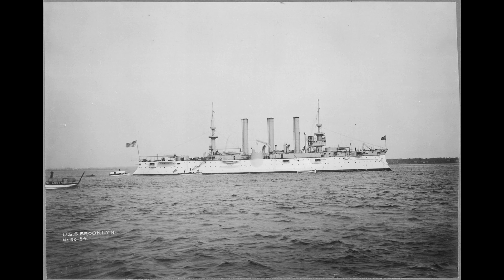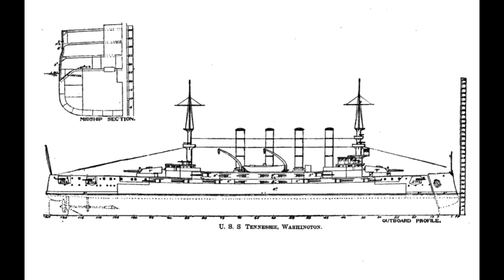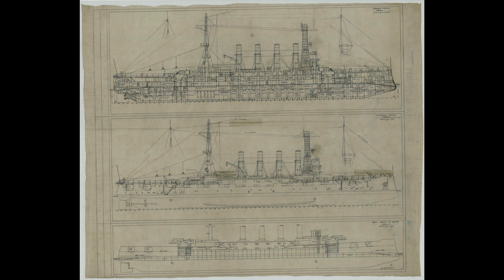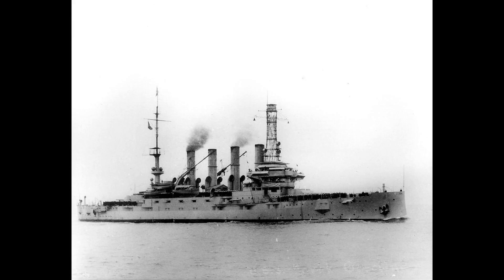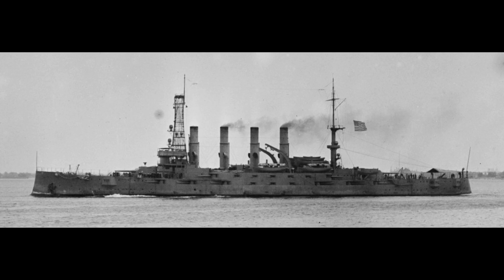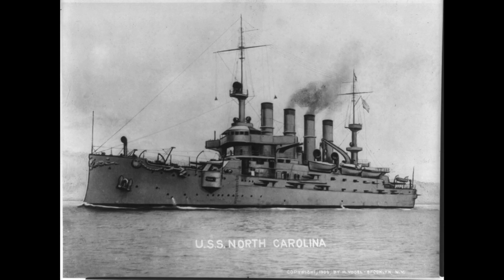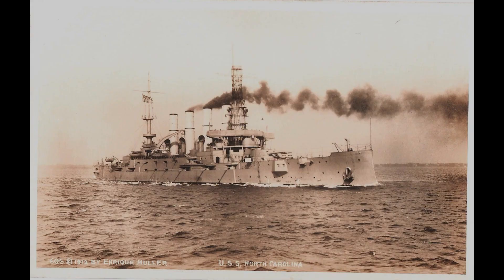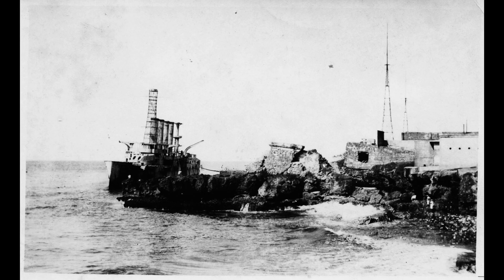USS Tennessee (CA) - Guide 248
The Tennessee class, armoured cruisers of the United States Navy, are today's subject.

Next on the list:
The Merrimack and Mersey class of frigates
Henri IV
USS Marblehead
Pinguin
German Auxiliary Cruiser Atlantis
Project 24 Sovetsky Soyuz class Battleship
HMS Caroline
Des Moines Heavy cruisers.
Ships of Battle of Campeche
PT Boats